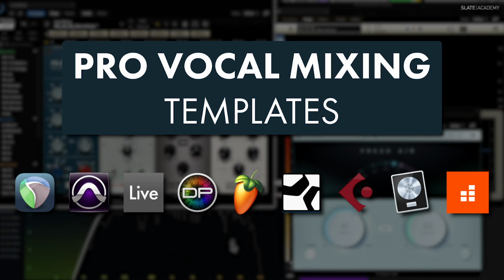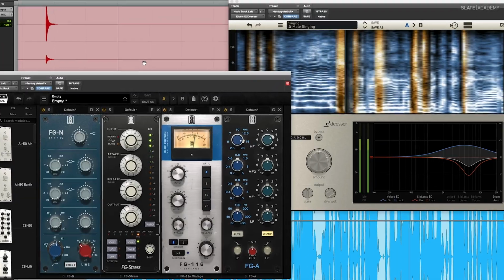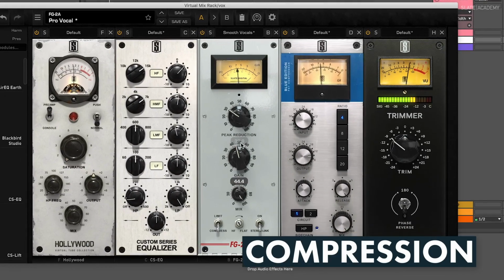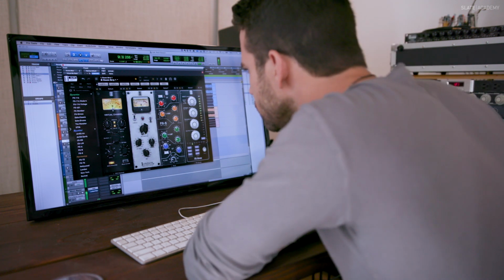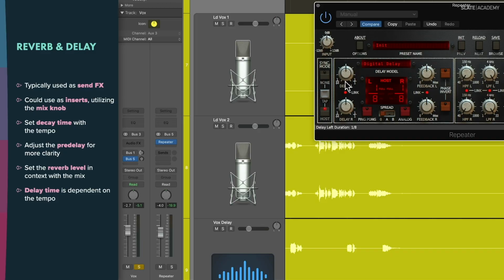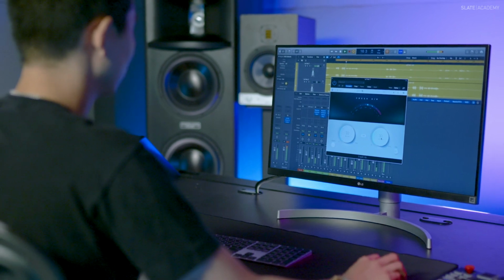🎙️ Pro Vocal Mixing Masterclass & Vocal Mix Templates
Get the best vocal tracks of your life with the Slate Digital Vocal Mixing Deep Dive Masterclass. Get 8 pro vocal mixing templates in every major DAW and instantly get amazing vocal mixes. 🔥

We’ll show you step-by-step tricks for getting crisp, clear vocals to make your mix come to life.

You’ll learn:

🎛️  Series vs. Parallel Compression & why choosing the right one matters
🎛️  The right way to use EQ to get clearer, present vocals
🎛️  How pros use Reverb and Delay to add life and depth to their tracks

You’ll discover how pro’s set vocal levels to make them fit perfectly in the mix. You’ll see how to add movement and excitement to your vocals throughout your entire track. And you’ll learn advanced tips on how to get exciting, present background vocals.

In less than 45 minutes, you’ll see exactly how to get the same vocal sound used by professional mix engineers to cut hit records. And you’ll hit the ground running with a vocal template that contains 8 readymade vocal chains that cover dozens of styles.

Get the Vocal Mixing Deep Dive masterclass and the incredible vocal template for your DAW when you get the Slate Digital All Access Pass. It includes $5000 worth of award-winning plugins, the industry’s most game-changing synth, ANA 2, and masterclass courses from the biggest producers and engineers in the industry like Just Blaze, Justice League, and more - starting at just $9.99 per month.